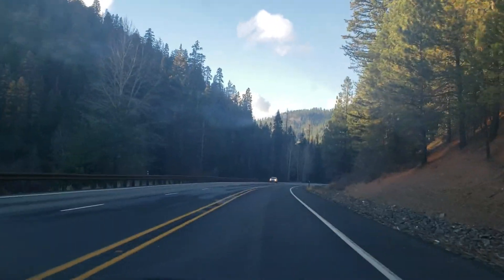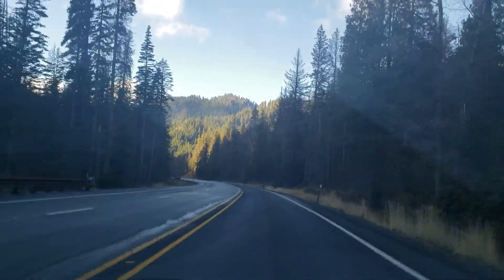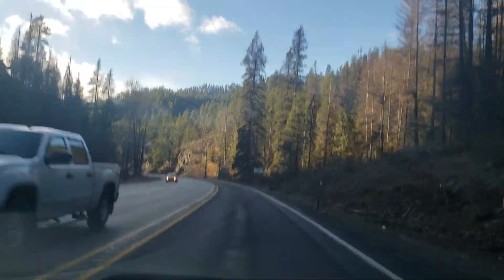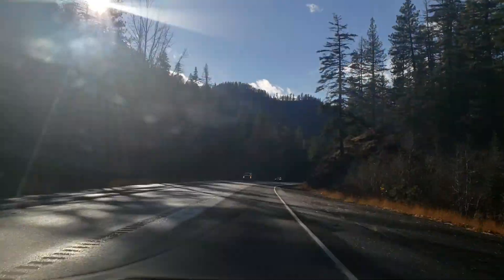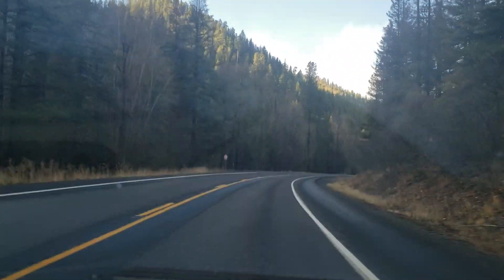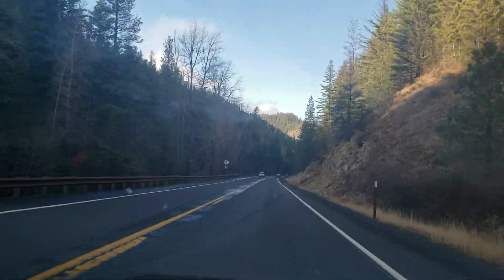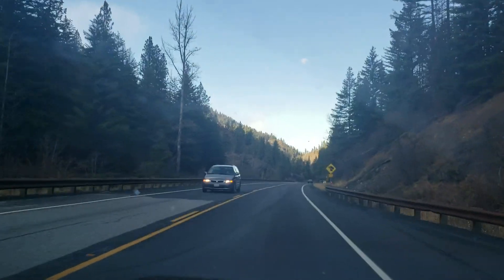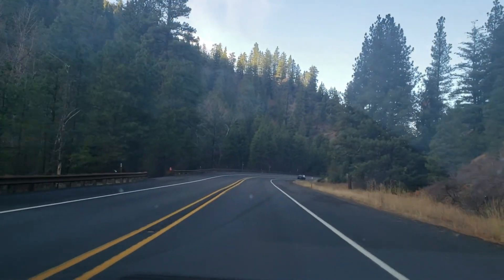Delivering a computer to Wenatchee, WA and commentary on what I do and why I build all these compute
Some insights into where I go and what I do with all these computers